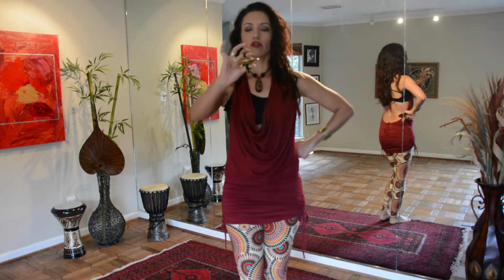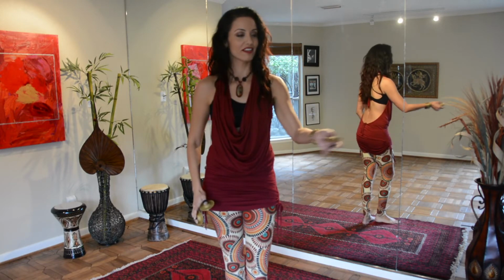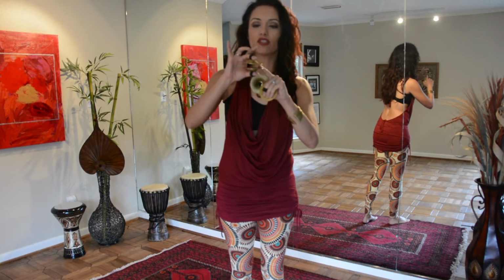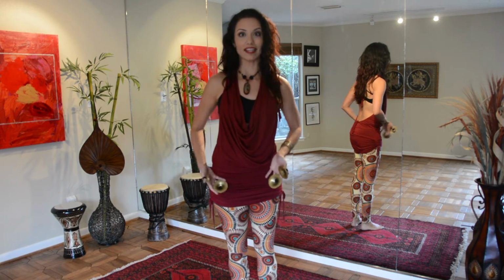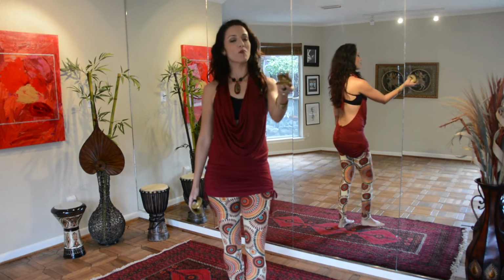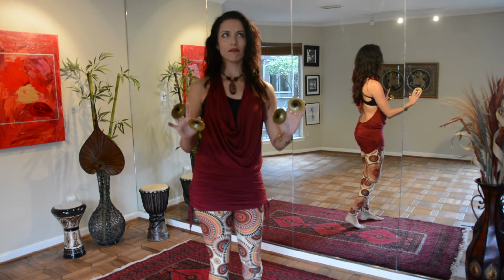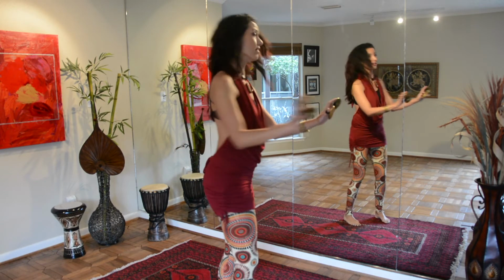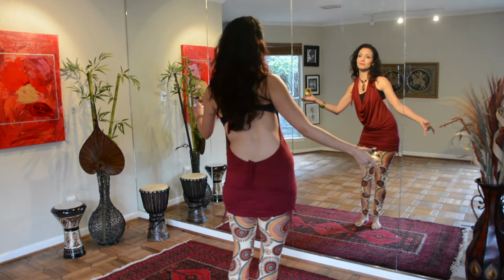Belly Dance Lessons - Zill Quickie 3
Study with International Performer and Instructor Sahira from anywhere in the world!

There's always time for a quickie!  Here's a fun little zill trick to get your day started on a high note.

Want to learn more? Check out Sahira's full-length, interactive classes

The BEST zills on the planet!